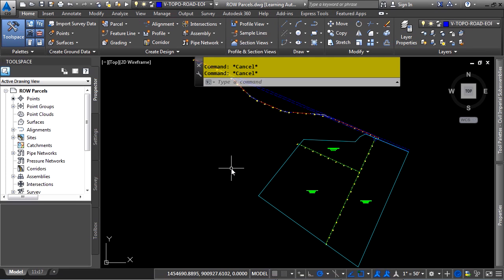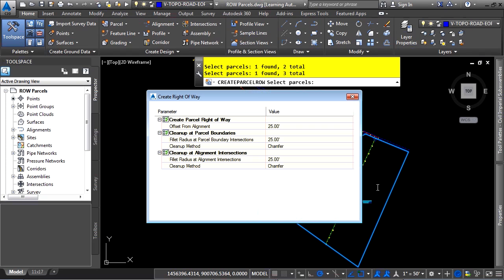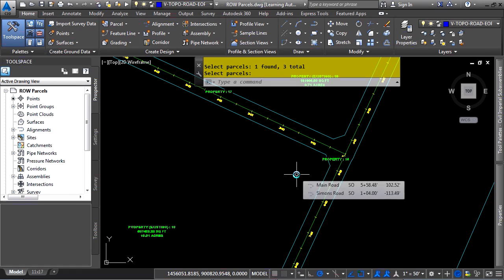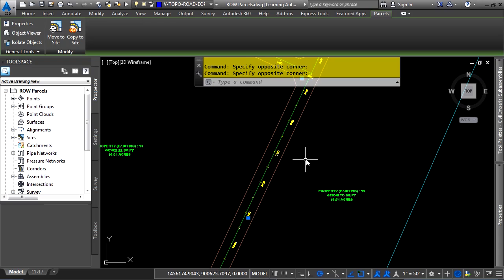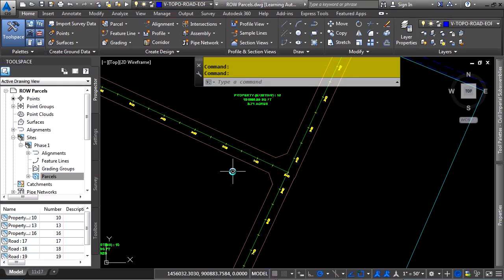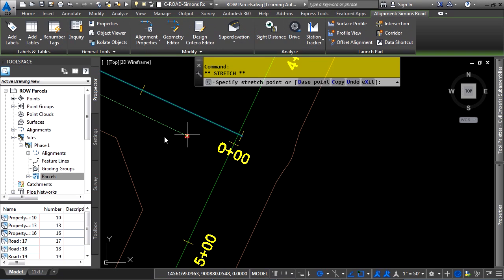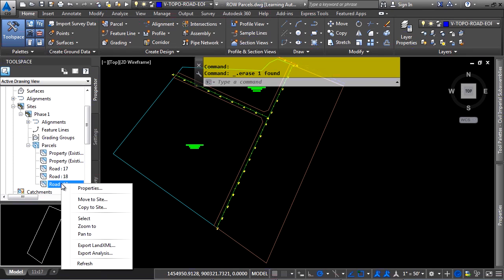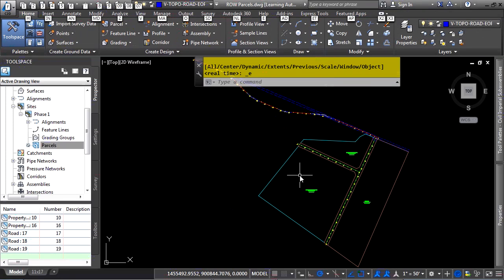16 03 Row Parcels